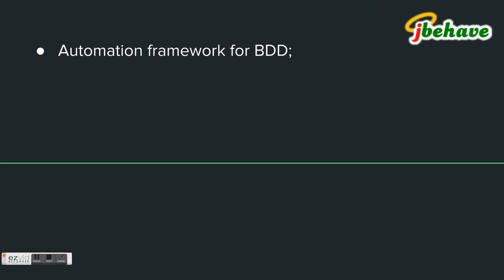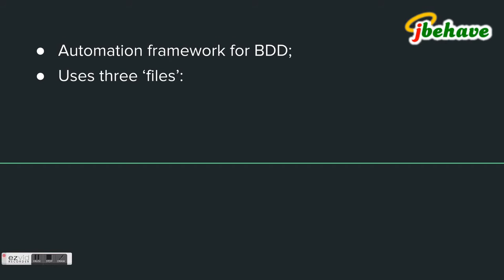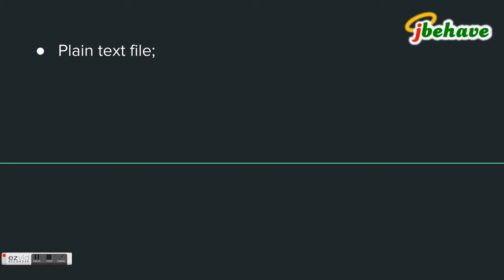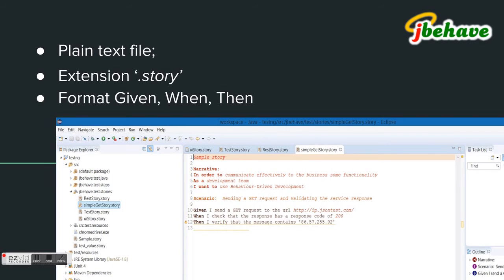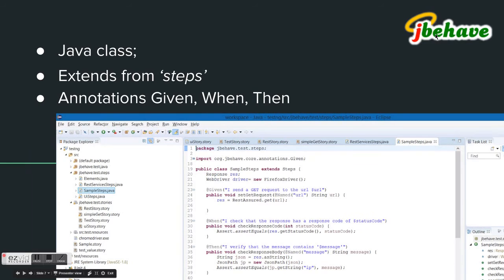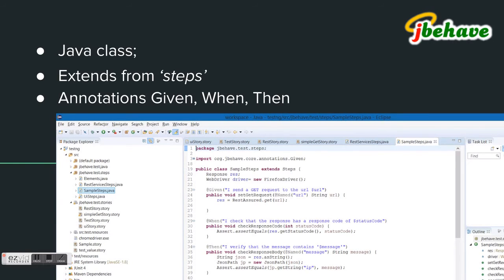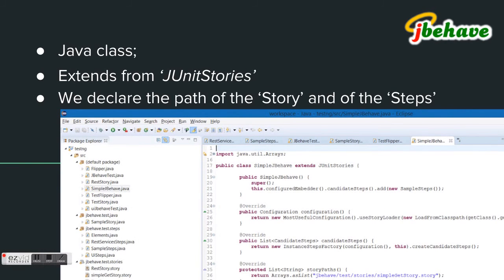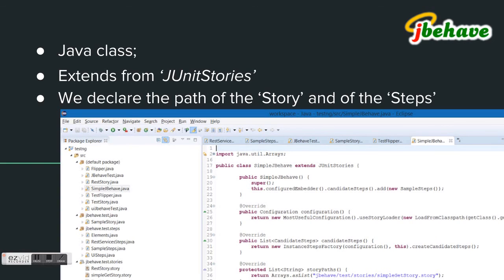Introduction to test automation - What is Jbehave?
In this tutorial we will learn how to set up a behave driven development framework, 'Jbehave'.

We will also write our first test case using Selenium to automate a user interface

This is the second video of the whole collection.

Here we will learn what is Jbehave, how is conformed, and which are the files that we will have to create to have our test cases running.
We will also learn how these files are and their respective roles in the development and execution of the test cases.